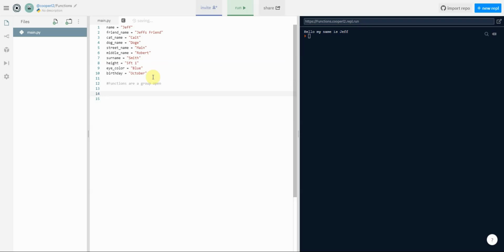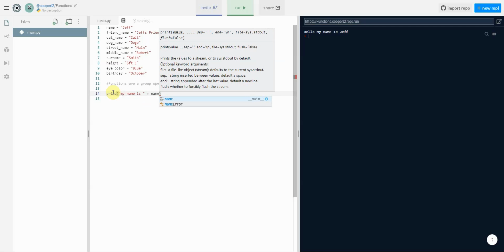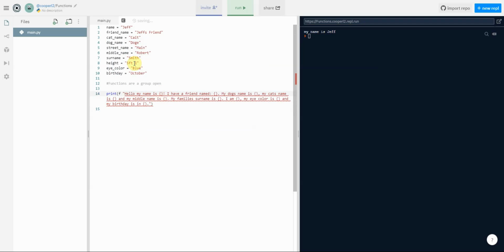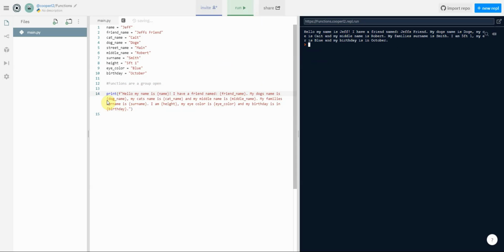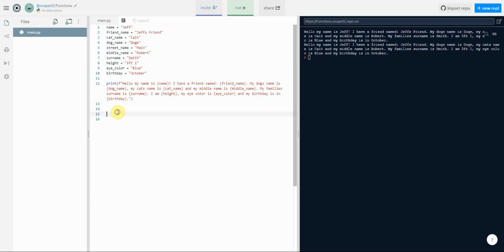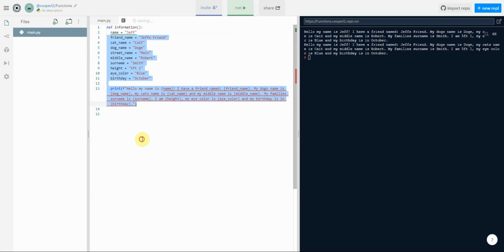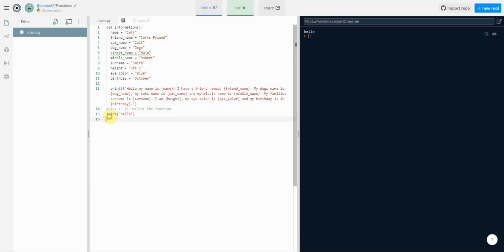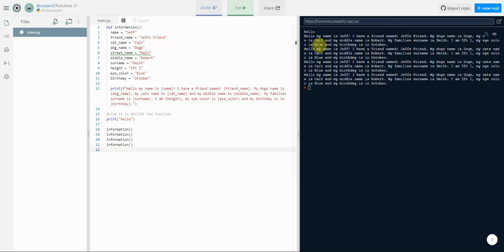How Functions Work in Python(Python Basics)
Further Explanations on what functions are and do.